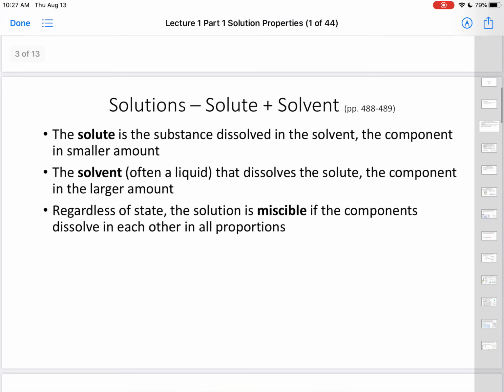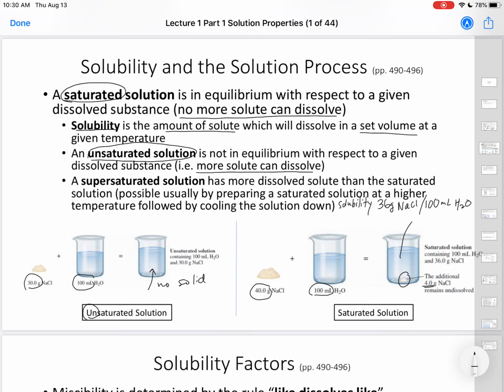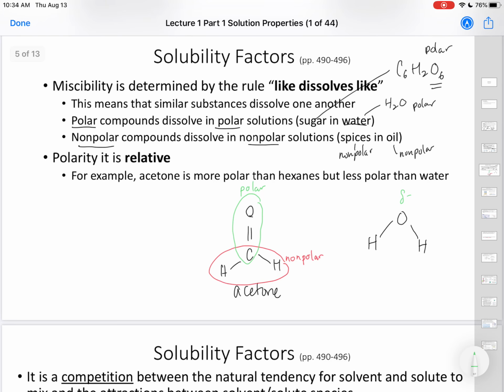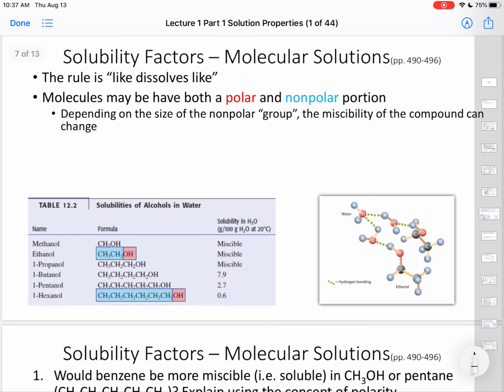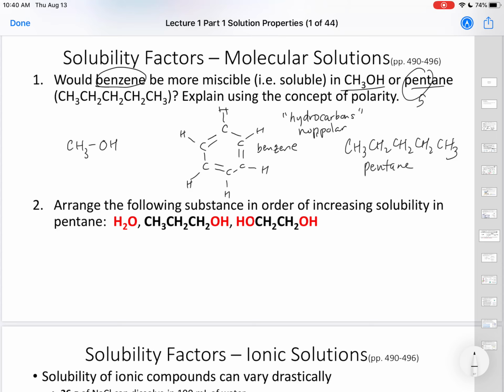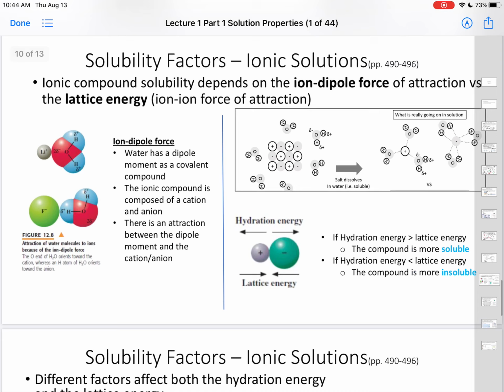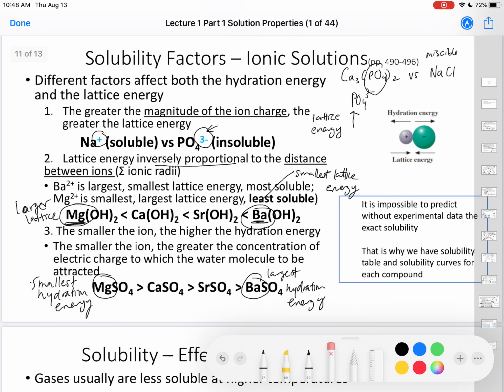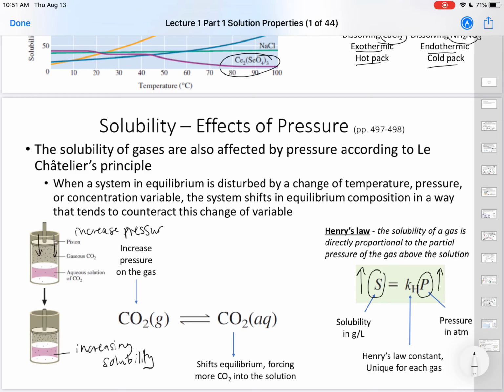CHM152 Lecture 1 Part 1 - Solution Properties and Trends